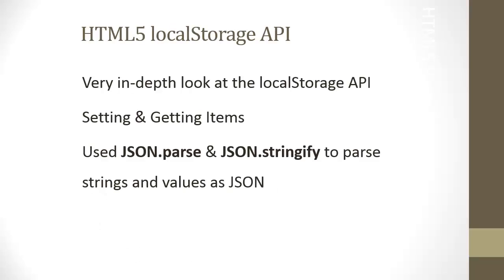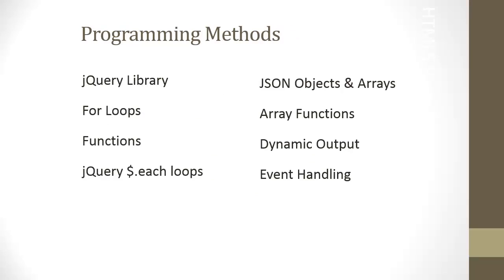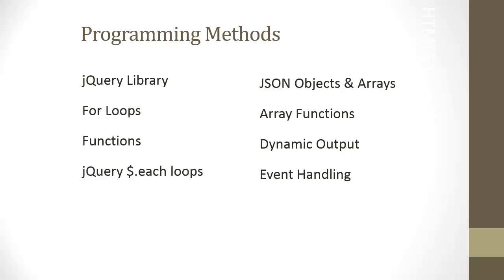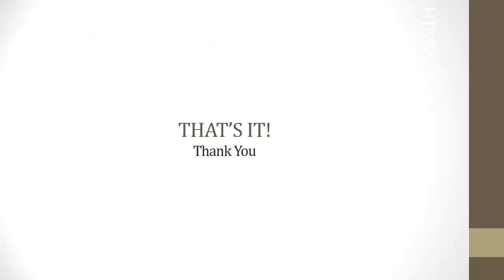Chapter # 6.1 | Daily PLanner App Summary | HTML5 Tutorial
html5 developers, html5 website code, html5 sites examples, html5 canvas documentation, html5 example sites, writing html5, html5 code checker, learn html5 online free, html5 web design tutorial, html5 css3 tutorial step by step, learn html5 in 3 days,the web designer, web developer technologies, the web design company, the web design company, i web design, a website designed, How to make a website, complete free html5 course online, HTML5 complete training free online